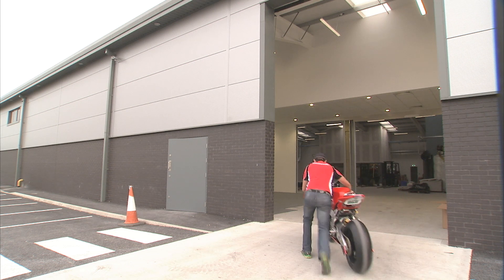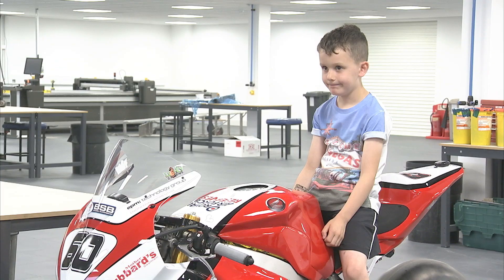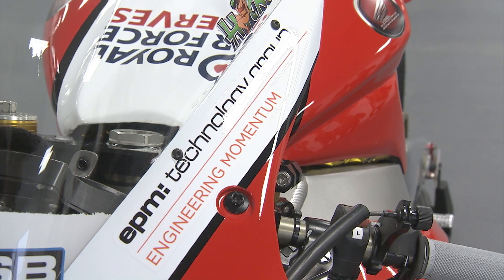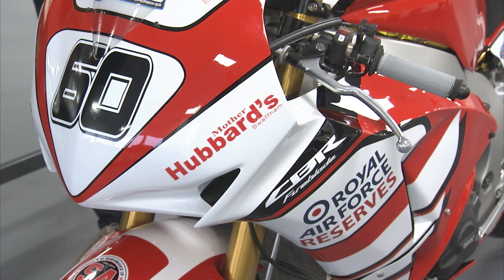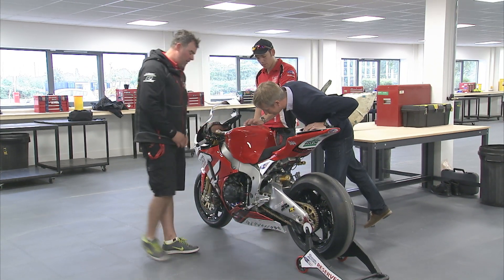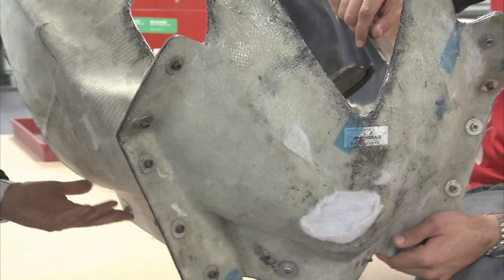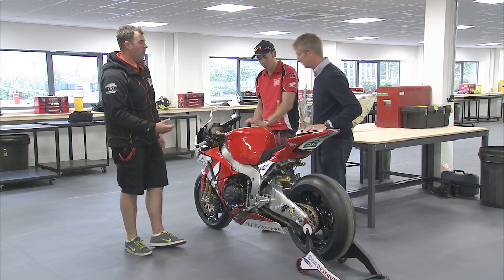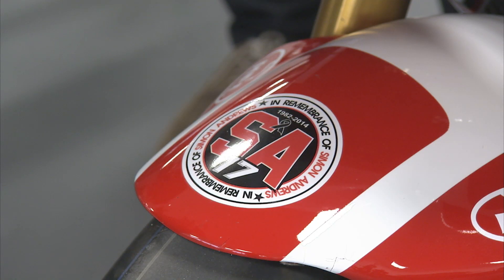Peter Hickman visits EPM Technology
The build up to Donington Park continued for the RAF Reserves Honda team